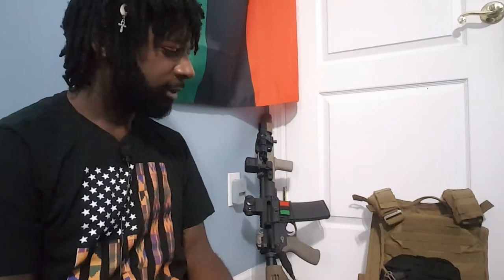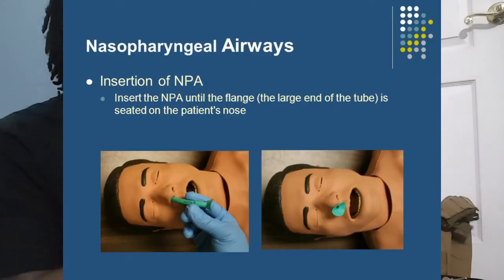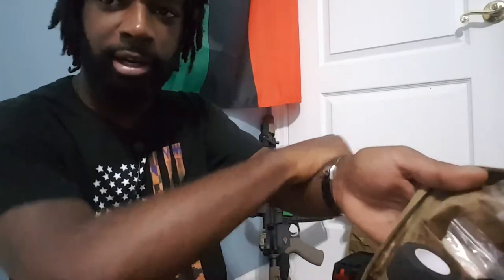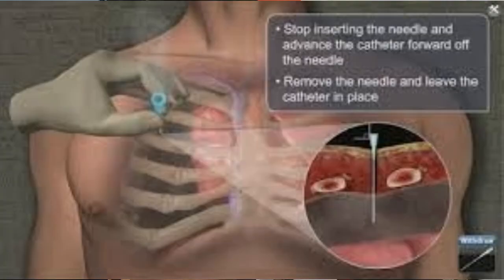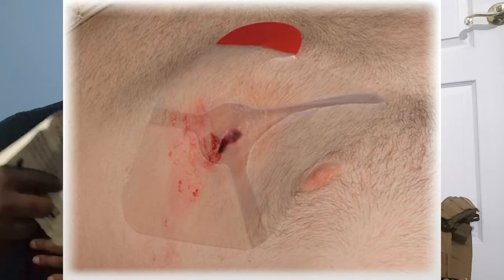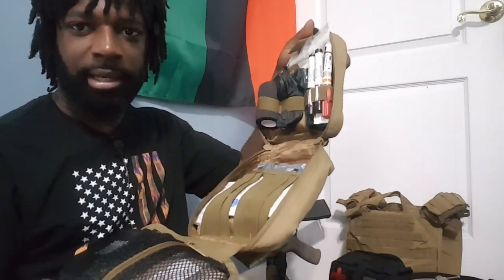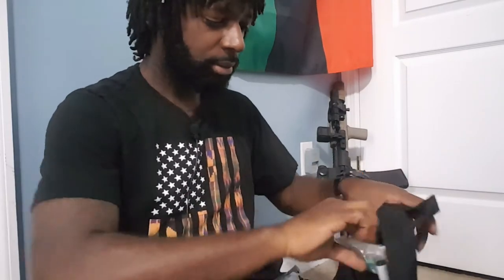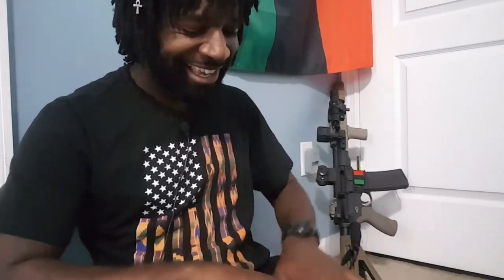WHATS IN YOUR IFAK